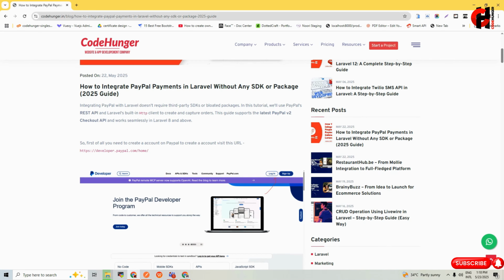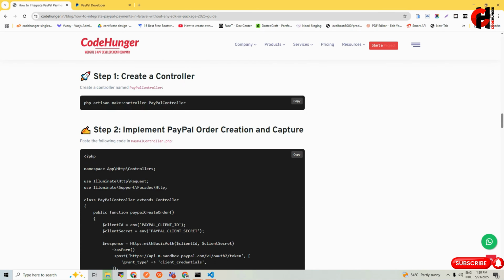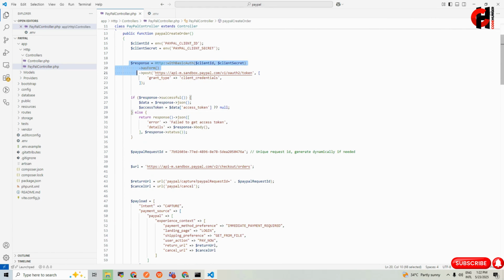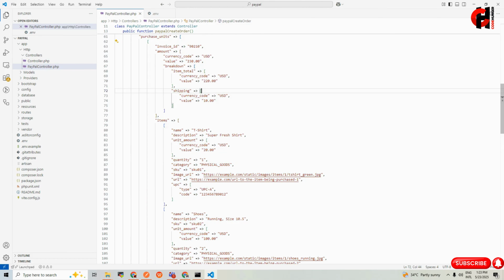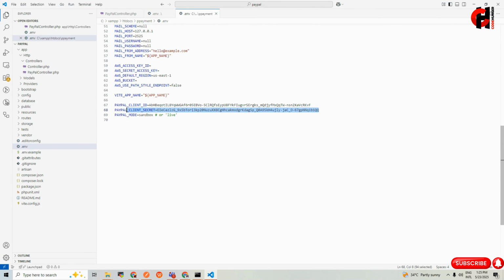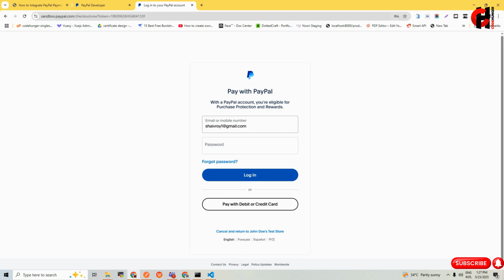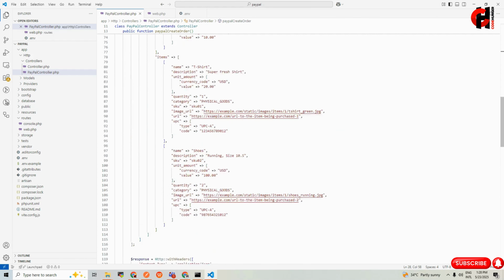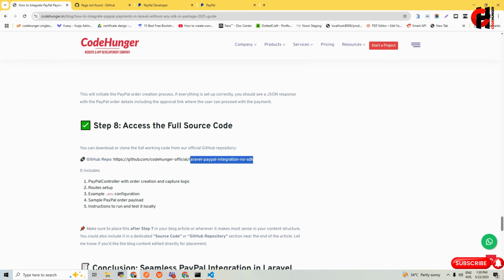How to Integrate Paypal into Laravel Without Any SDK or Package | Step-by-Step Tutorial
In this video, we will walk you through the manual integration of PayPal using Laravel and pure HTTP requests — giving you full control and transparency over the payment process.

What You'll Learn:
4.Handling the return and cancel URLs
5.Verifying and capturing the payment without SDKs

Whether you’re working on a custom e-commerce site or just want to keep your dependencies to a minimum, this tutorial has you covered.

Prerequisites:
1.Laravel (any recent version)
2.Basic knowledge of routes, controllers, and HTTP in Laravel